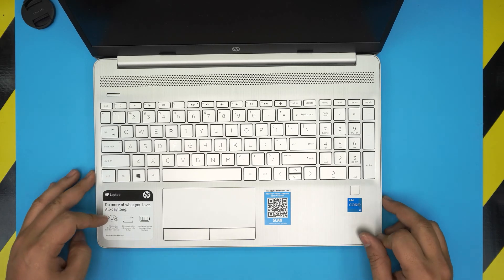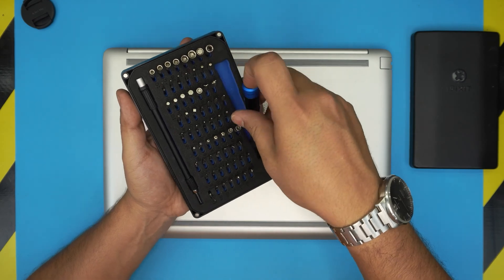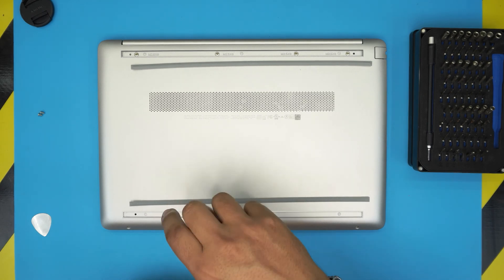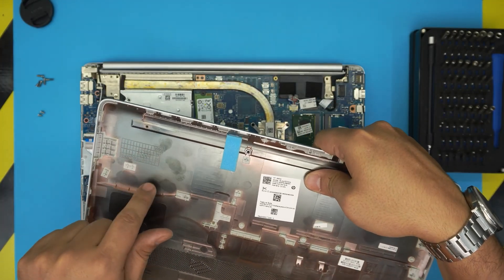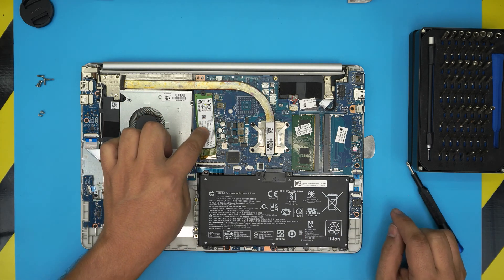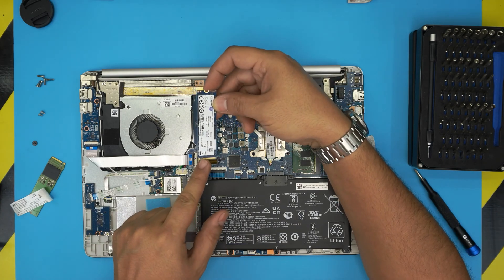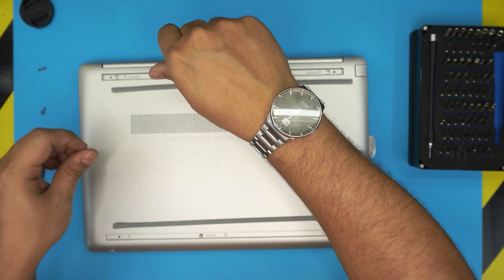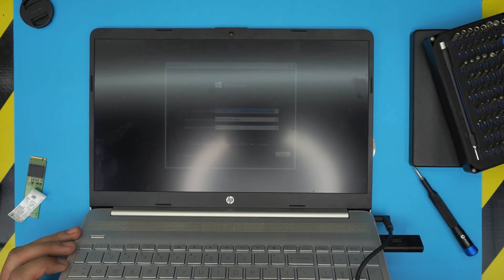How to Upgrade Storage (SSD-HDD) on an HP 15-dw3033dx Laptop | Step by Step💻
In this video i will show you How to Upgrade Storage (SSD-HDD) on an HP 15-dw3033dx Laptop | Step by Step.

› Bitcoin: 1Gc6ekScTjvcnSHoFGvu7nbBo3cyYzfsAL
› Ether (ETH): 0x9dd9F855DAE0586980Ef7786E53e4E275BdC6985
› Litecoin (LTC): LTFQ14vaan4Fc3QqW3cn4NnWV7cvgrXWhk
› Bitcoin cash (BCH): qp4mecuy2q2rqvctdpuv5m0m05y6r8g64c3a48gf78
› TrueUSD (TUSD): 0x9dd9F855DAE0586980Ef7786E53e4E275BdC6985
› XRP (ripple) : rNBVHSfb3iZXYaWm491zVBzYfaxnNnAoCs
› Doge coin: DGspV9CkUqYJUb4ygNVz4aekmgmq5i12Pe